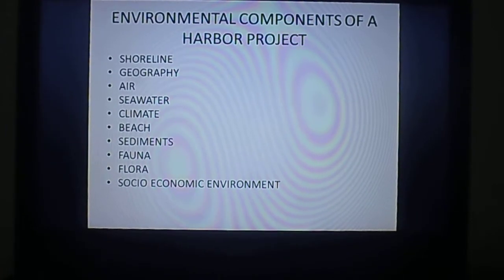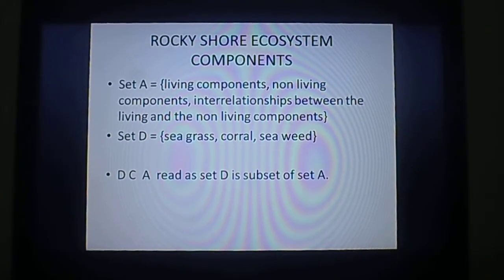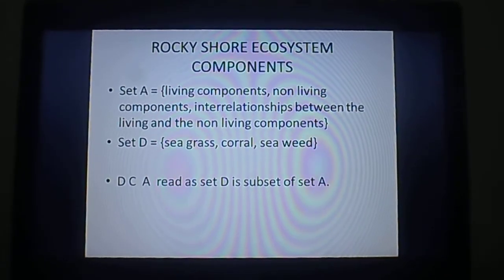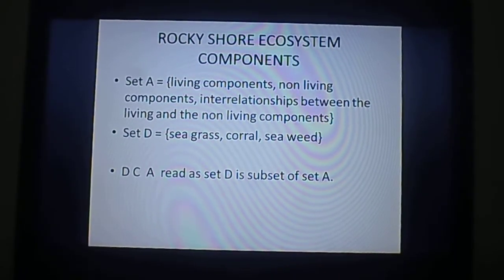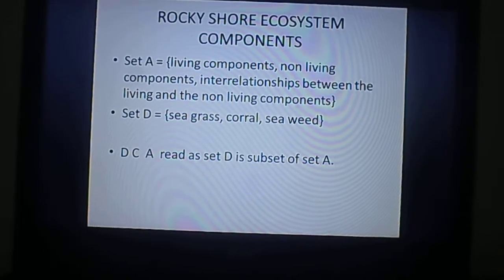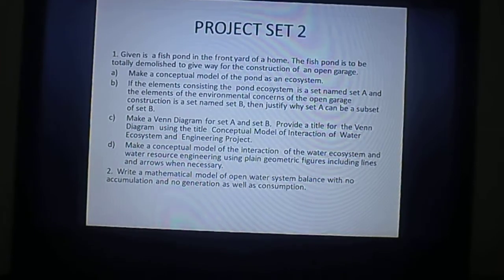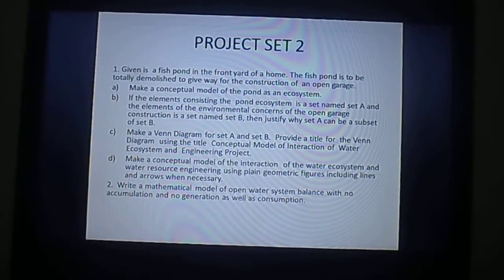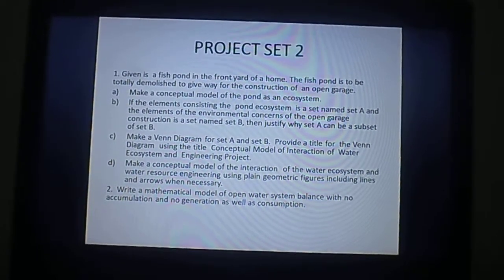Environmental Science and Engineering video 4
Water and Engineering Part 1 continuation